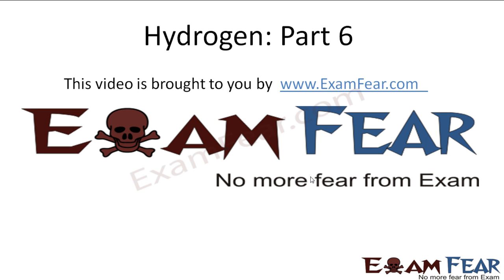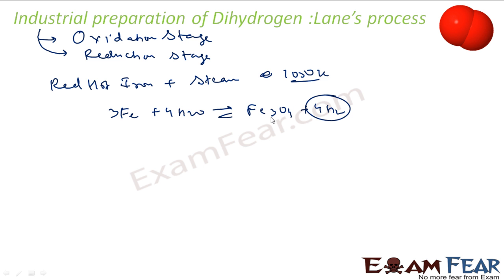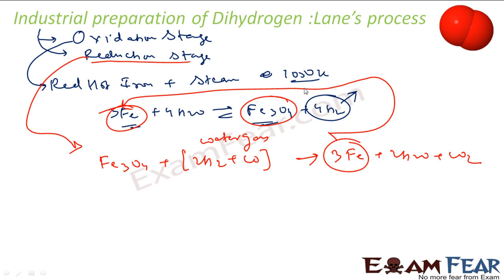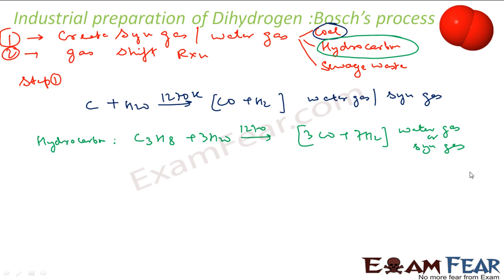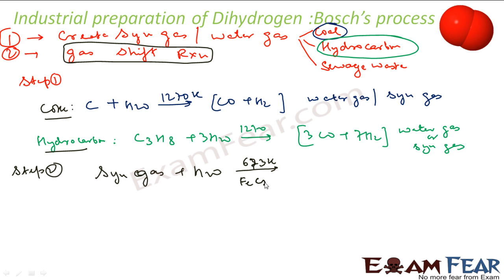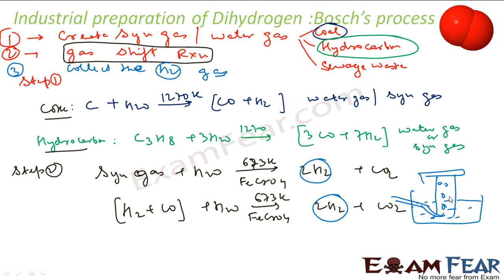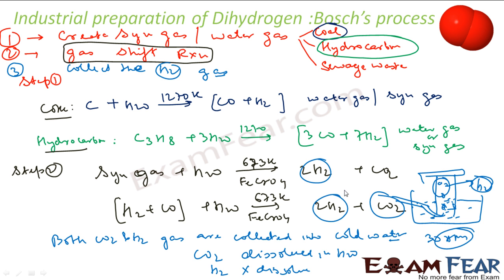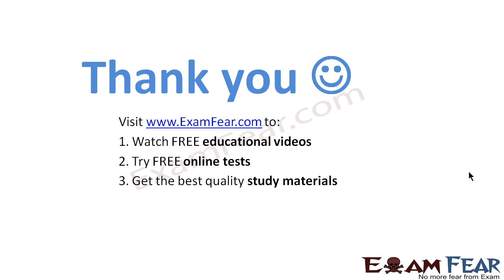Chemistry Hydrogen part 6 (Industrial preparation of dihydrogen H2) CBSE class 11 XI